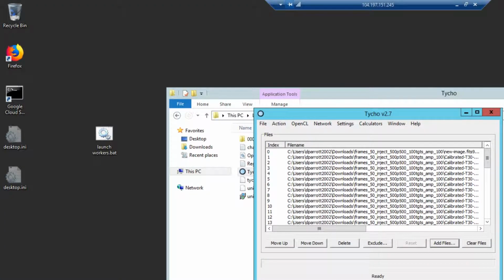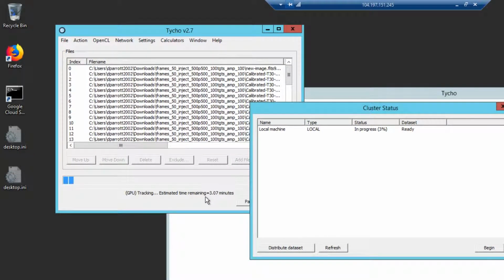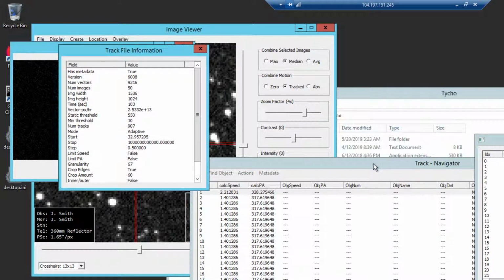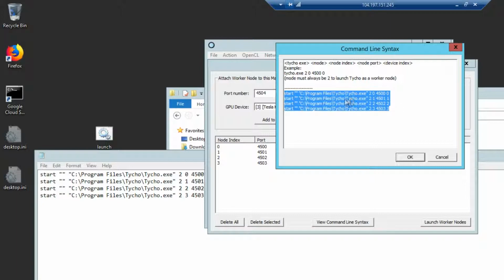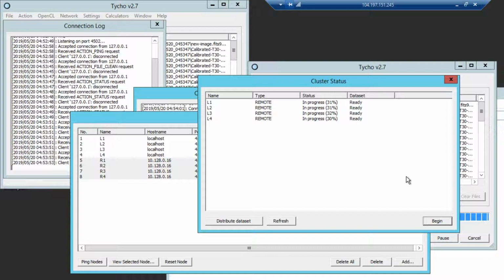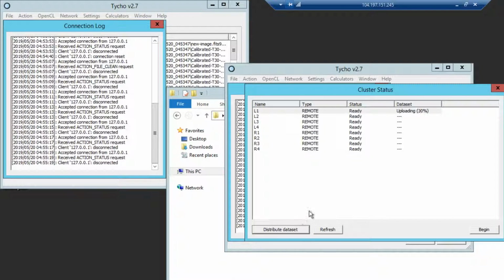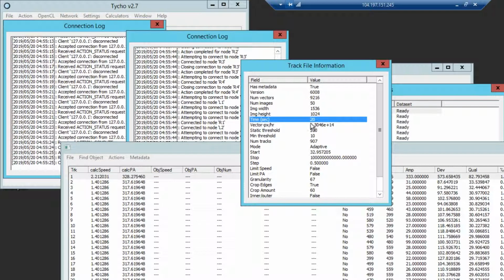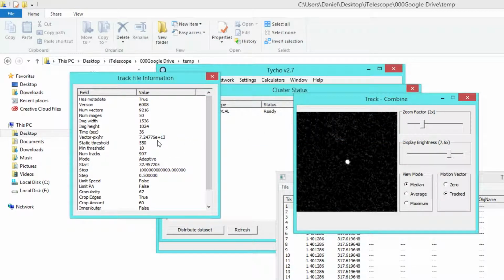Multi GPU Benchmark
A glimpse at multiple GPU support with v2.7